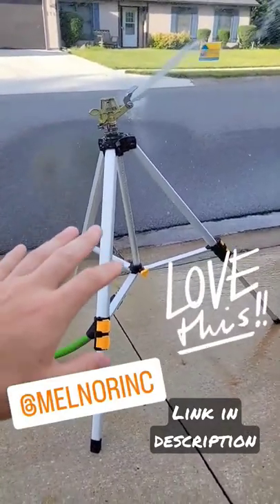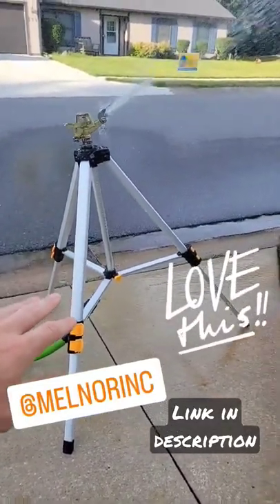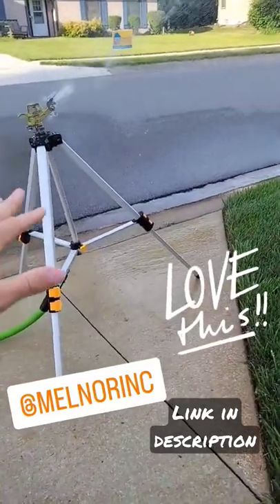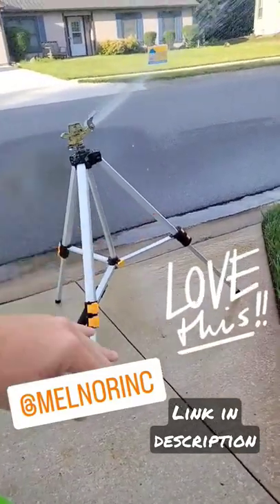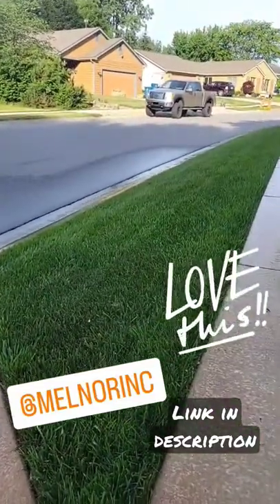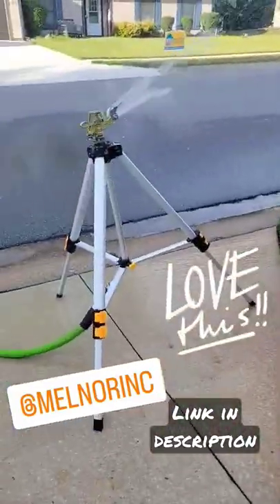Melnor Tripod Sprinkler: SO VERSATILE!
If you have uneven areas or ground to water, this is the sprinkler for you. It is fully adjustable on a tripod to give you great adjustability to meet your needs.

Product Links

- Melnor Tripod Sprinkler